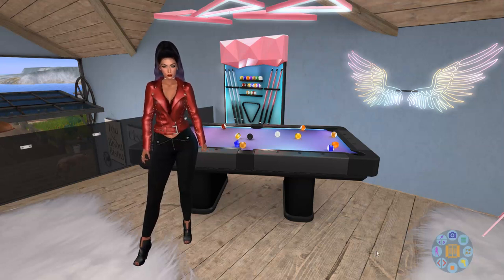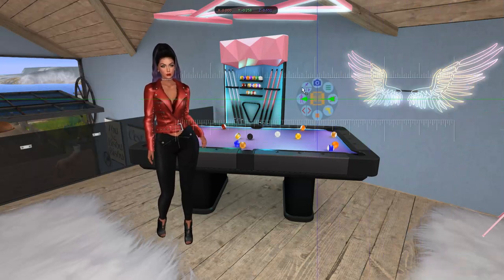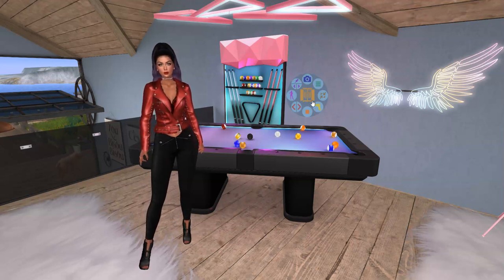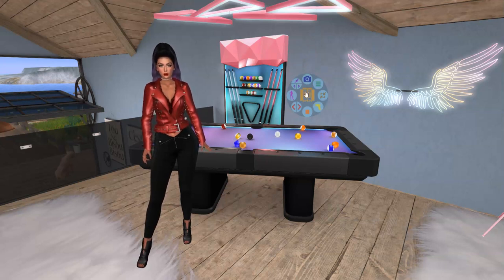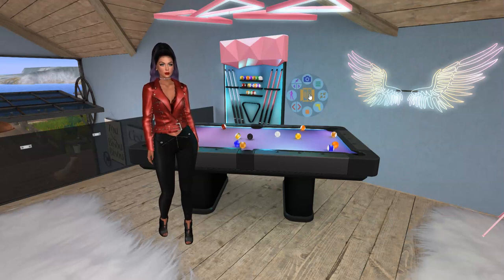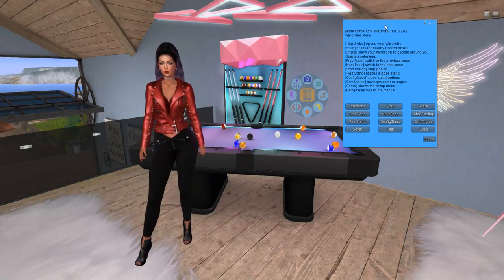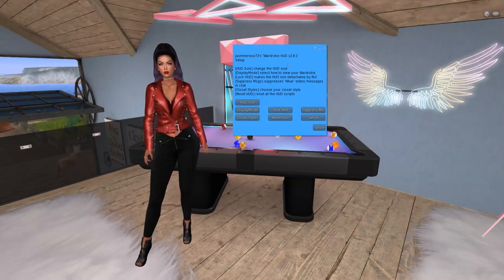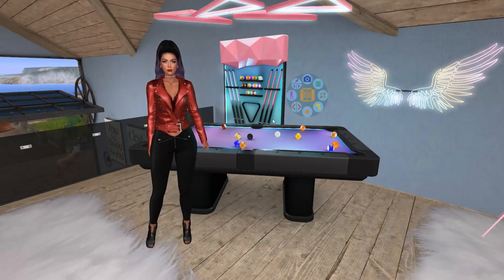Adventures in Second Life with CTS Wardrobe Quick Tip - Locking the HUD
Welcome to my adventure with learning how to use CTS Wardrobe to visually organize my inventory in Second Life. In this video, I show you a quick tip on how to lock your Wardrobe HUD so that it never comes off and you don't have to worry about attaching it all the time when you change clothes!

Welcome to my adventure with learning how to use CTS Wardrobe to visually organize my inventory in Second Life. In this video, I show you how to put your CTS Wardrobe in-world and use it to access your items.